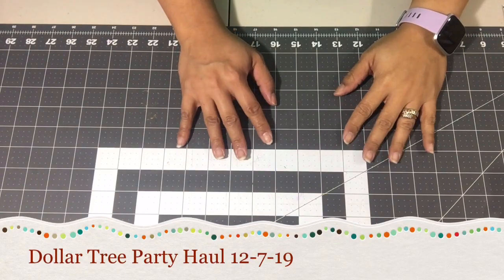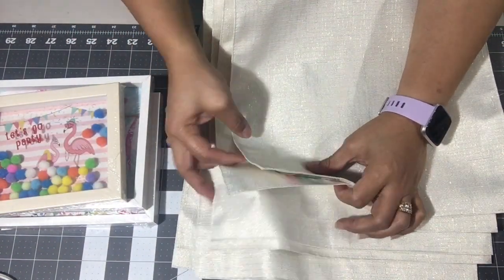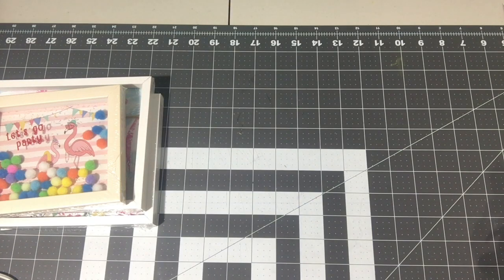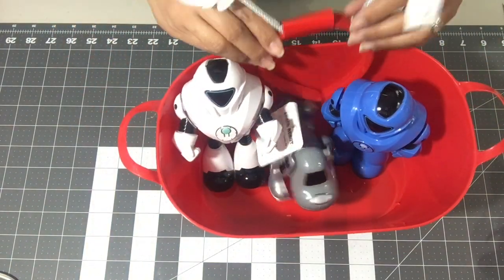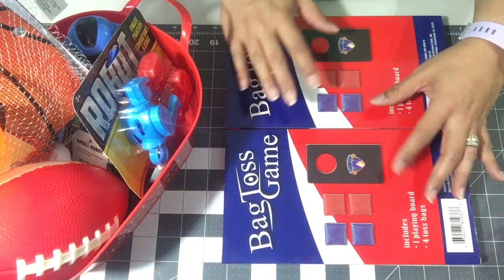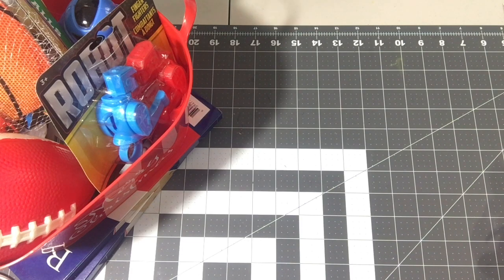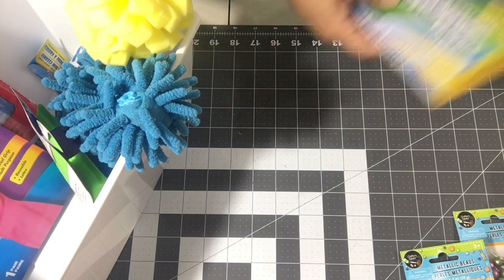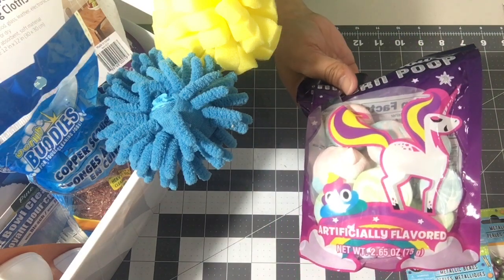Dollar Tree Party Haul 12-7-19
New Dollar Tree haul.  Enjoy 💗